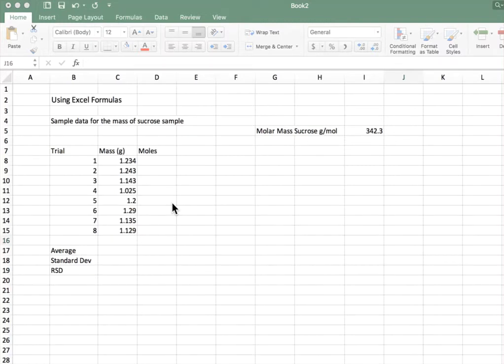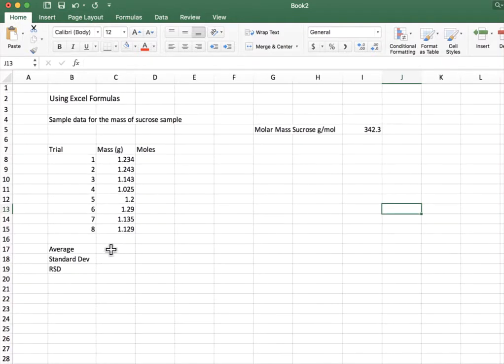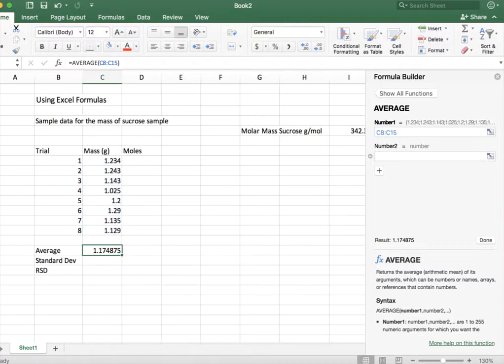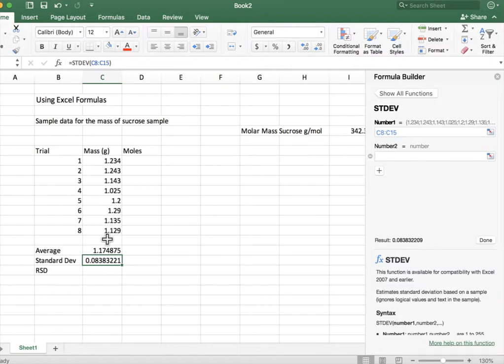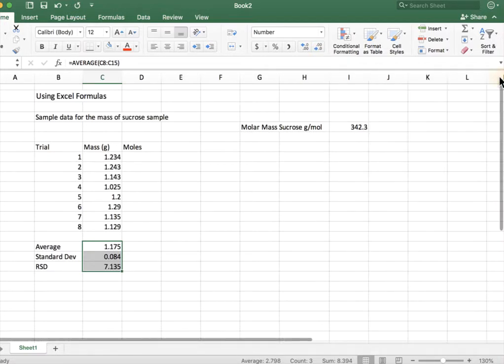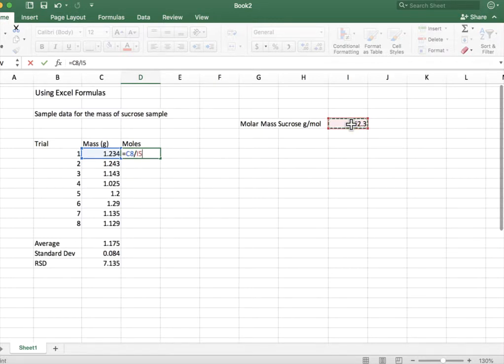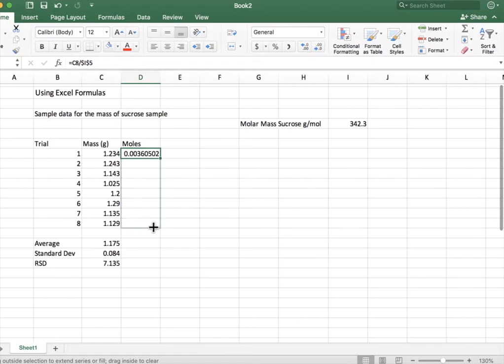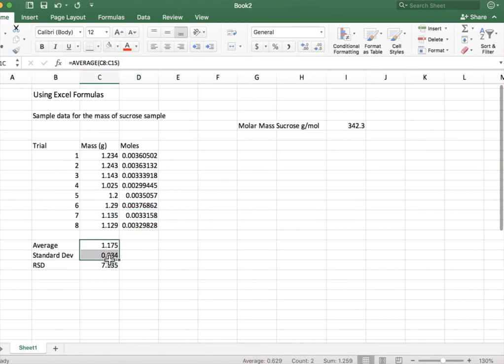Excel Tutorial: Calculating an Average and Stdev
This brief tutorial will show you how to use excel to calculate an Average and Standard Deviation of a data set.  It also discusses using an absolute cell reference.